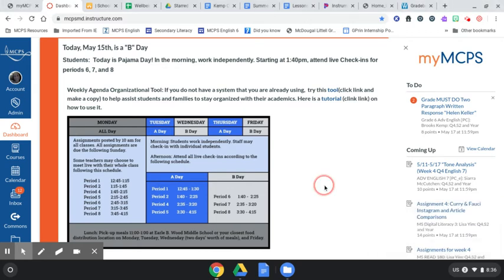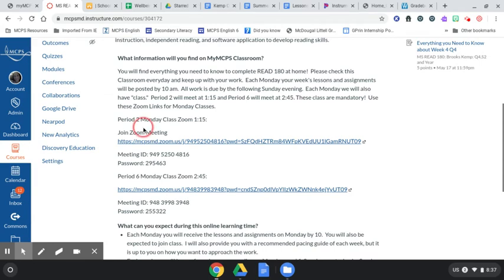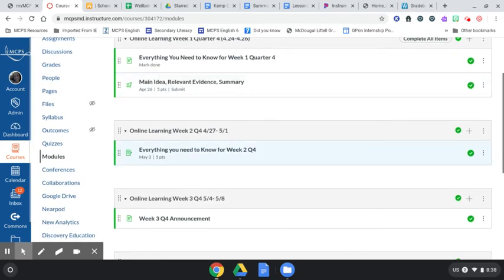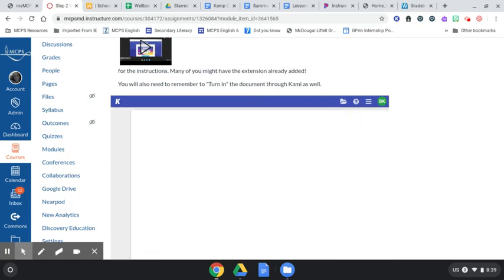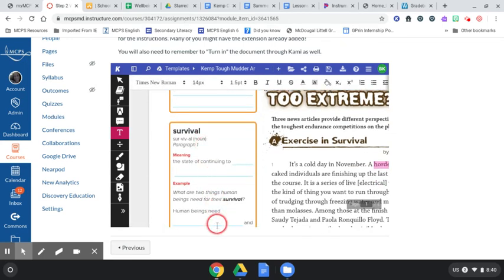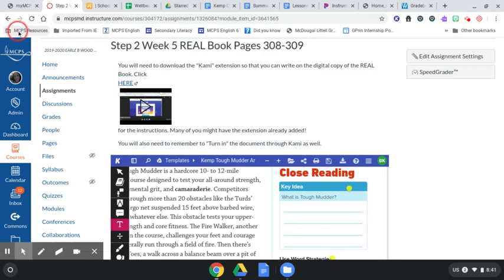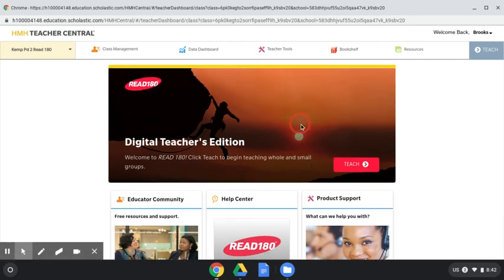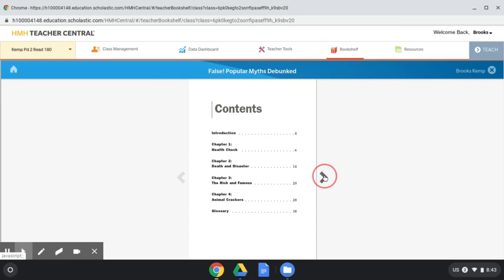READ 180 Expectations